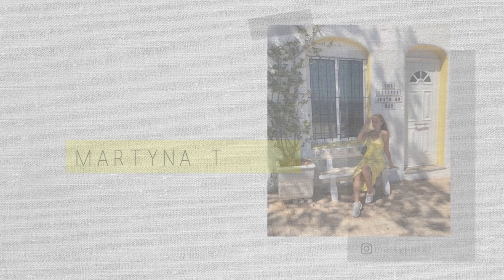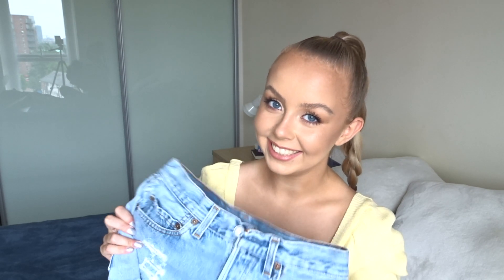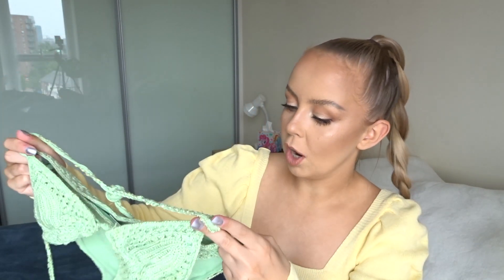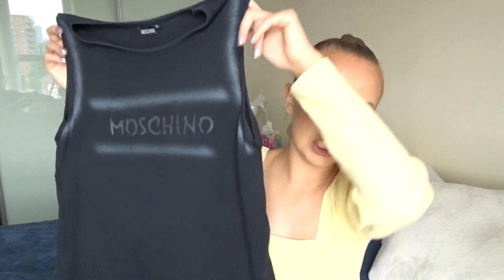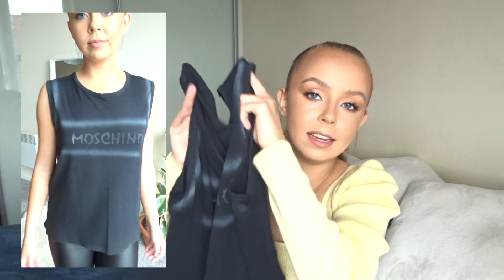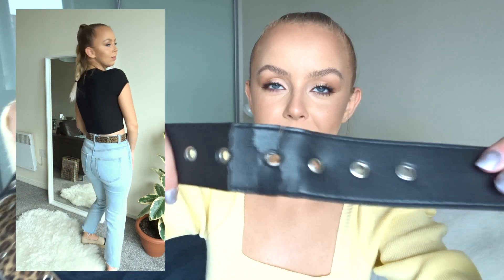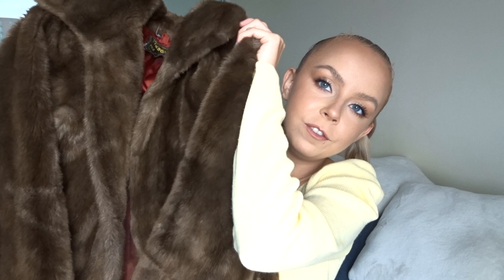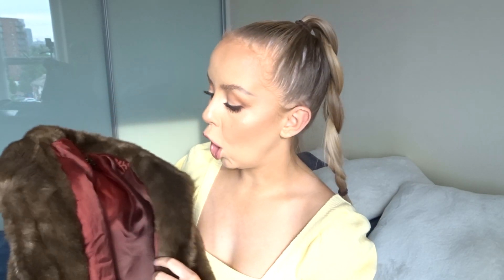My Favourite Thrifted Clothes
My Favourite Thrifted Clothes. I have been going to car boots and charity shops since I was little, so its no surprise that I regularly find thrifted high end/designer items. In this video I try on some of my all time favourite thrifted clothes that I've collected over the years. ✨Read Me✨

It means so much to me, more than you know!

Would absolutely love to hear your thoughts on this video.

✨Questions:
What camera do you use? Sony DSC-HX80
What program do you use to edit? iMovie

Martyna  x

If you have read this far down then comment some eye emojis 👀 👀 👀